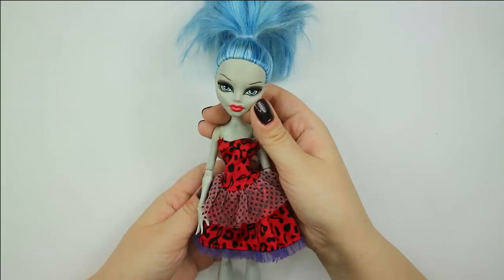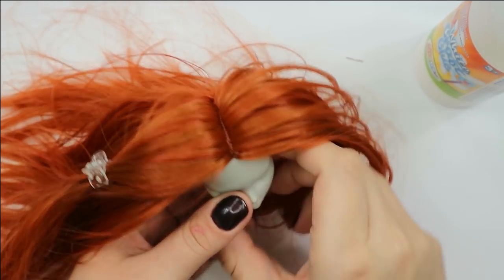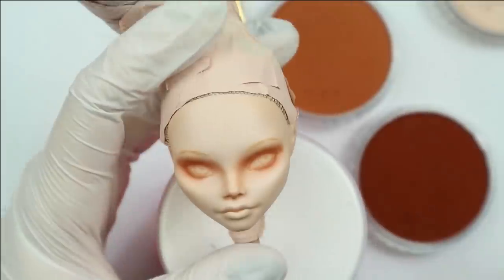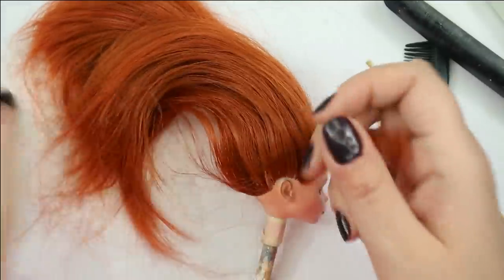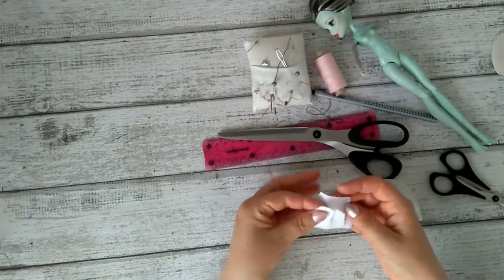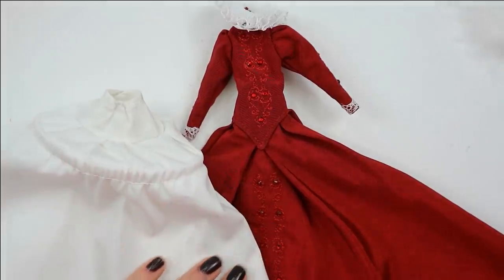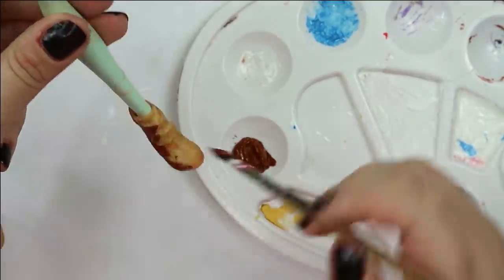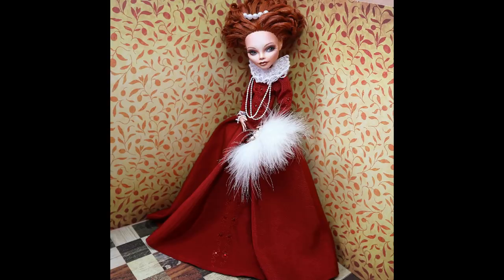Making QUEEN ELIZABETH Doll /Monster High Doll Repaint by Poppen Atelier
After making a Marie Antoinette doll I've decided to make more historical characters and today we will make a Queen Elizabeth I doll. I will give her new hair, face and shoes and my mom will make a gorgeous dress and will show you her new sewing machine :-)

You can buy my downloadable paper doll